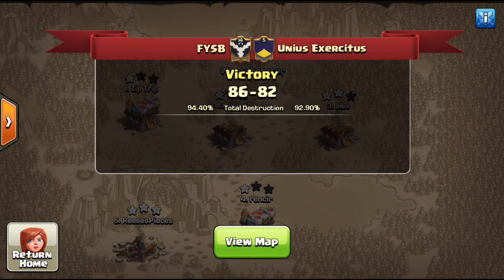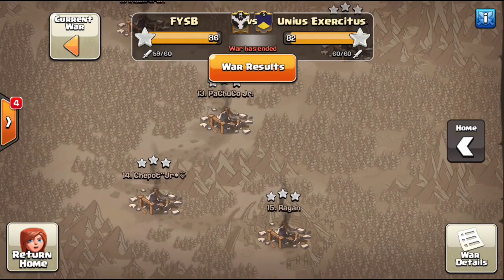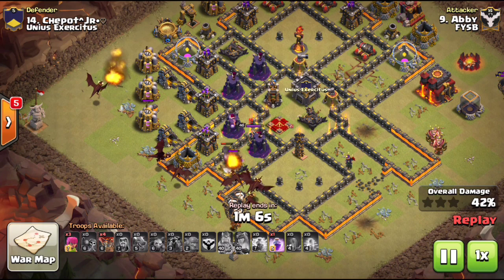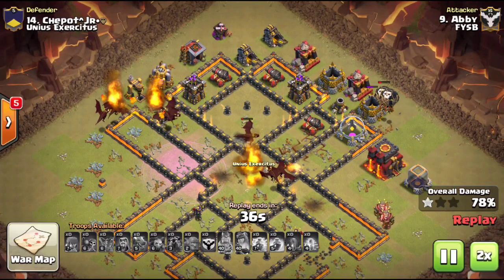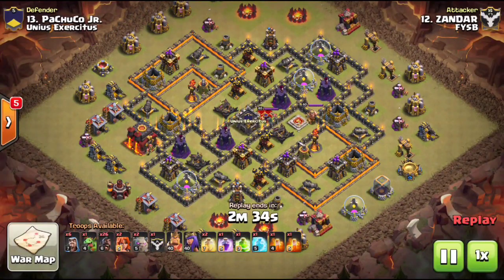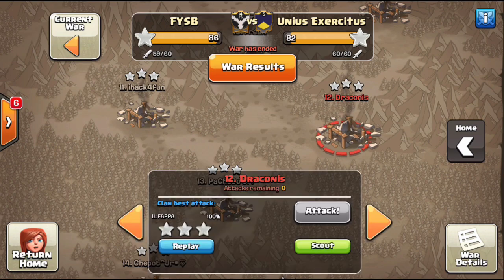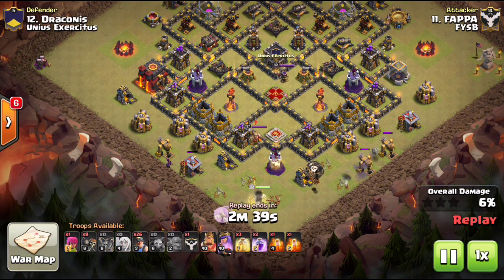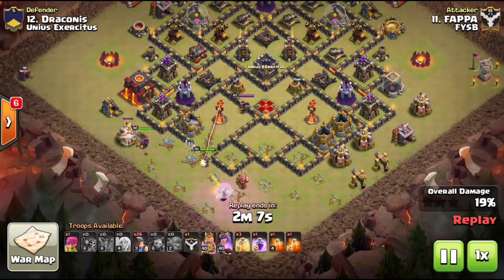5 10v10s in 5 Different Ways | FYSB Exclusive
Let's take a look at how diverse TH10 is right now. Featuring 5 10v10 triples from the same war and each attack couldn't be more different. Fasten your seat belts and enjoy!!

Join the Forged by the Bay Alliance on discord using Follow the welcome message in the server to start the tryout process to join one of the clans in our family. Forged From Steel, Clantanemo Bay, From Molten Lava, and Wrath of War.